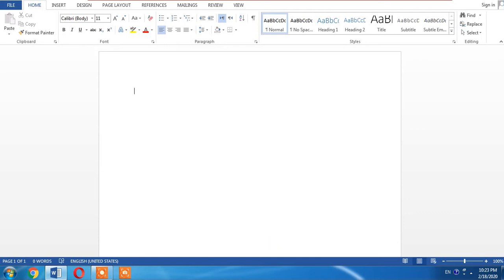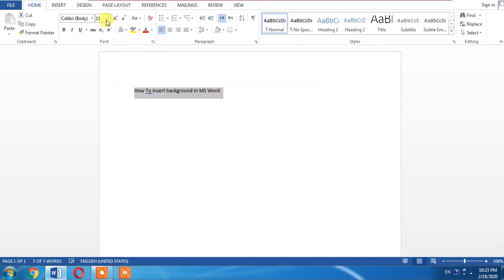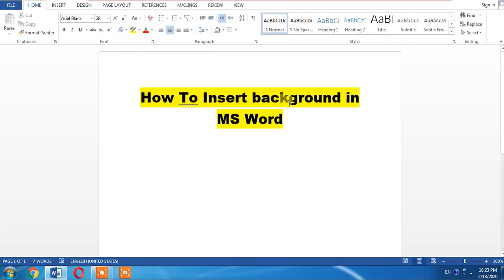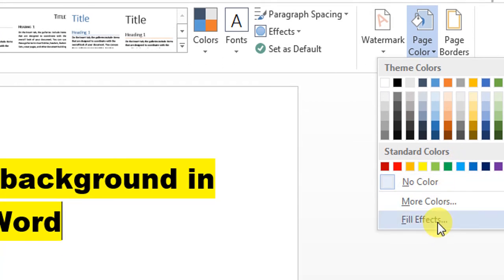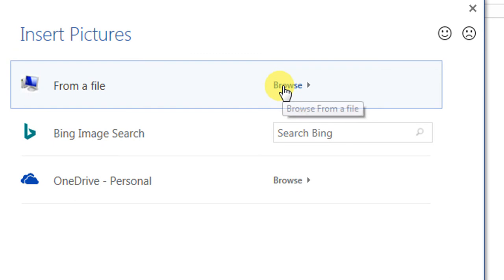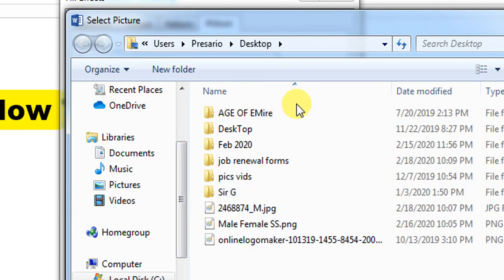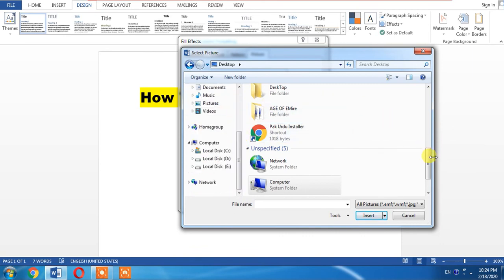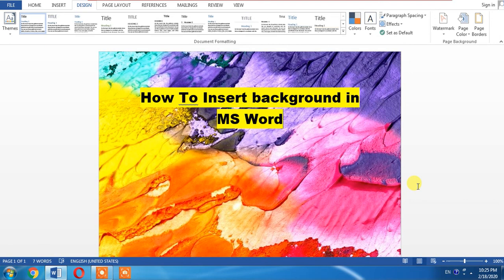How To Set A Picture as a Background In MS Word | Apply Background Image In Word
This Video of Microsoft tutorial shows how to put background image in MS Word 2013, 2010, 2016, 365. Setting a background in the page of MS word in made easy in this tutorial.